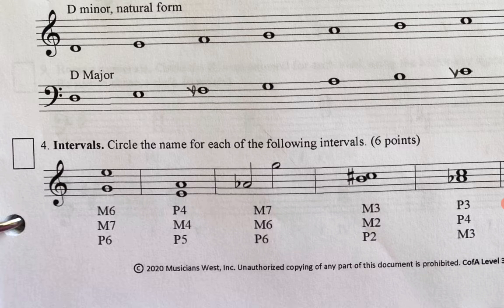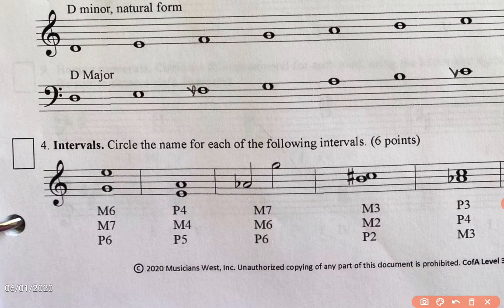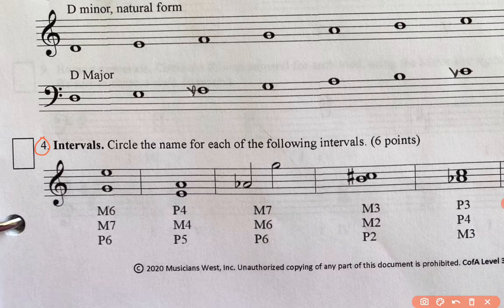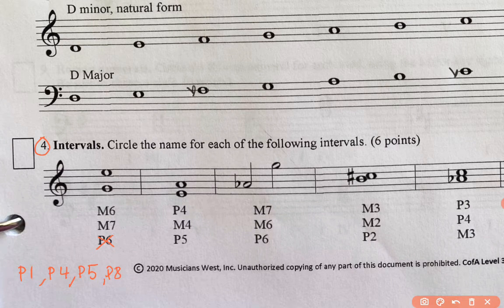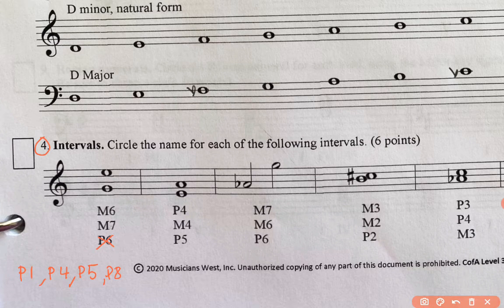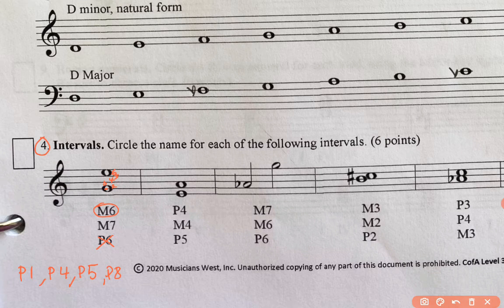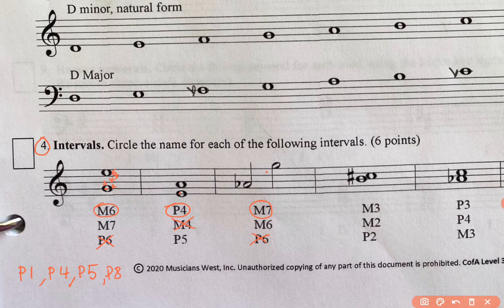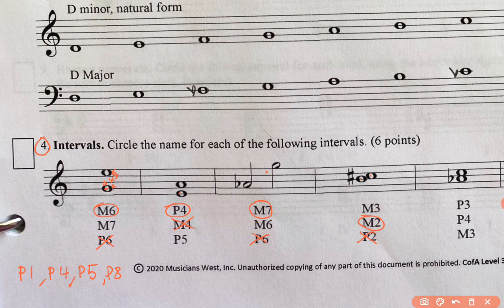Perfect and major intervals, Level 3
Piano theory, level 3